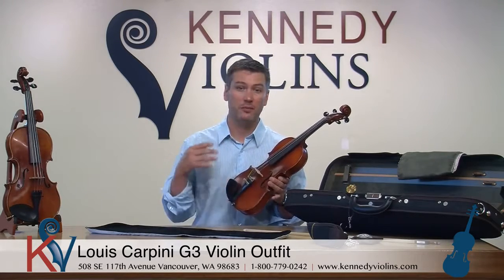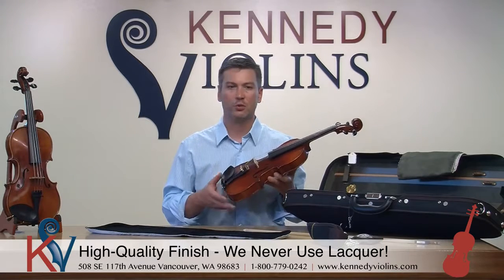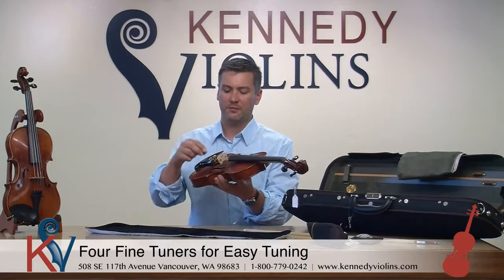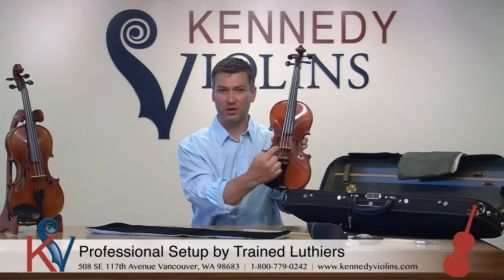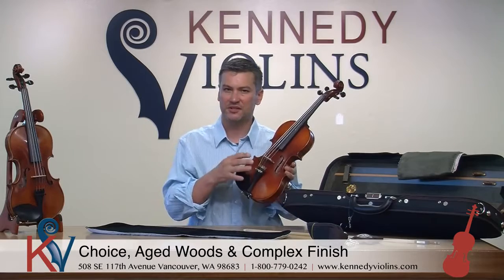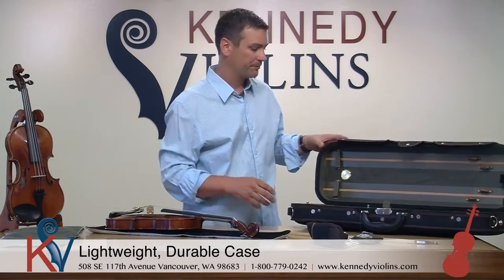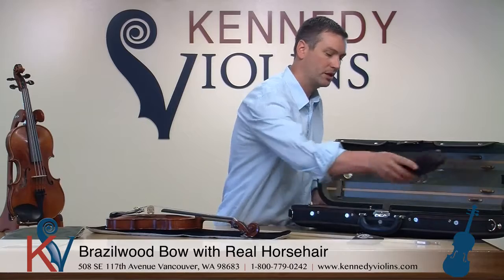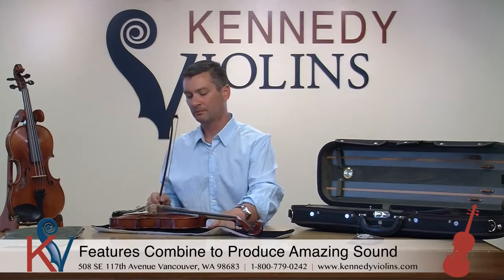Louis Carpini G2 Violin Outfit 4/4 (Full) Size